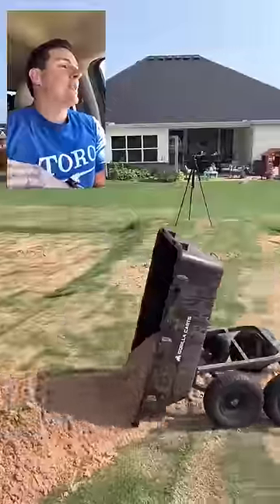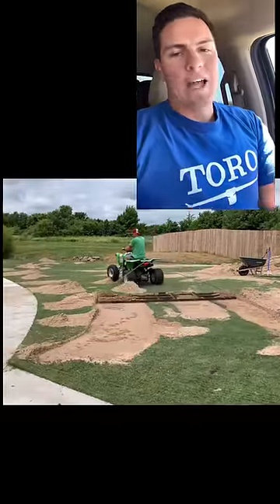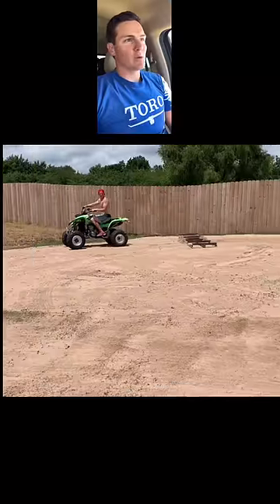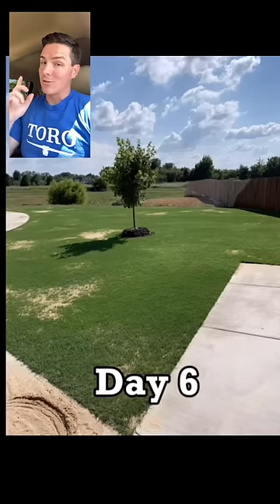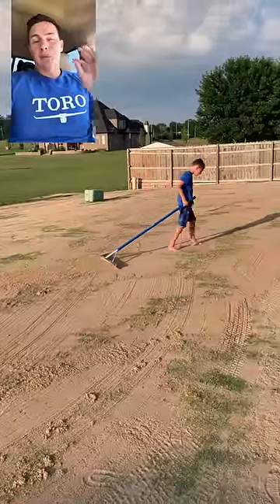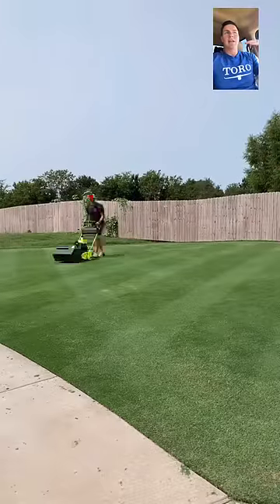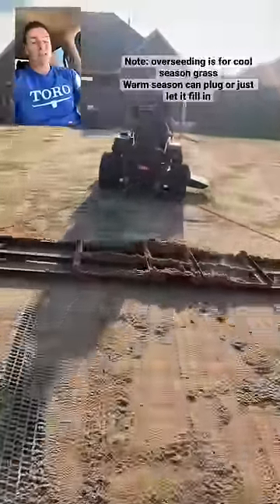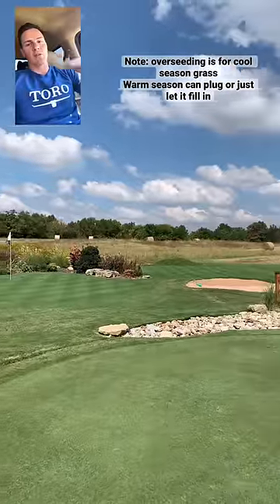Sand on Lawn: Top 3 Questions